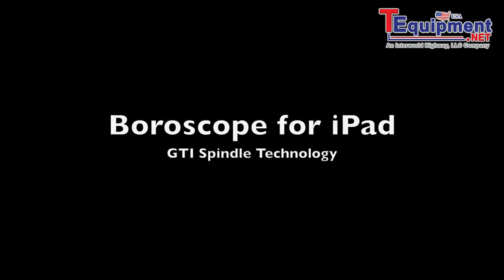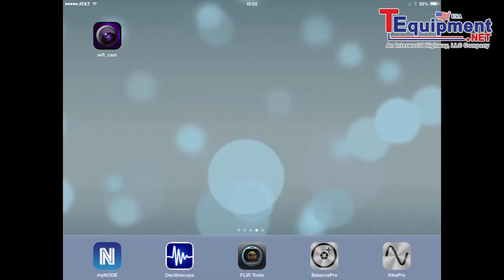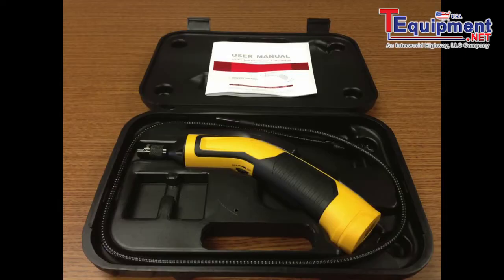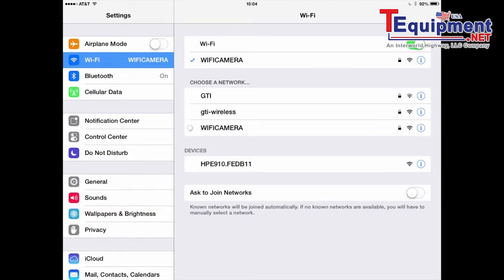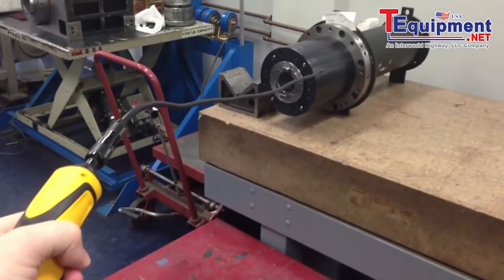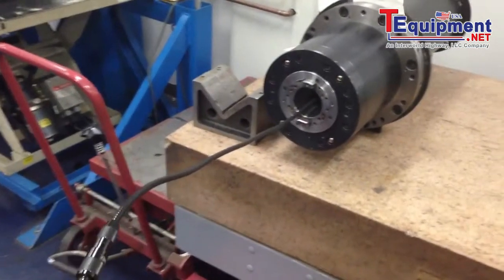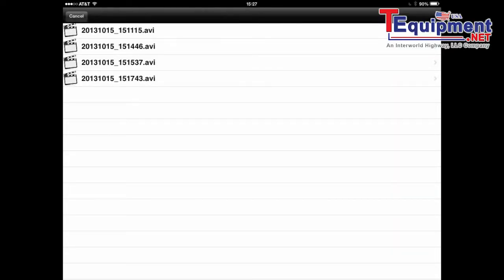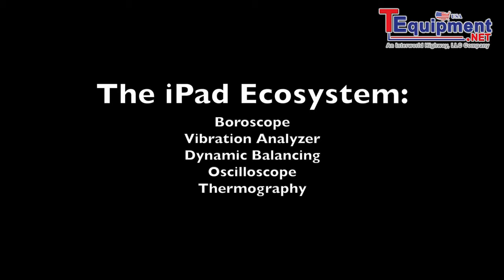Wireless Boroscope for iPad GTI Spindle Technology